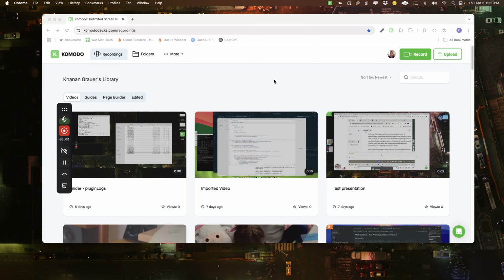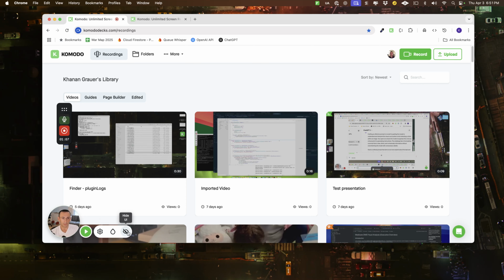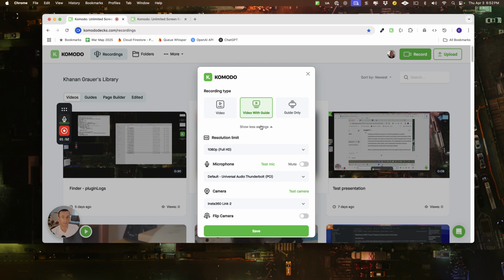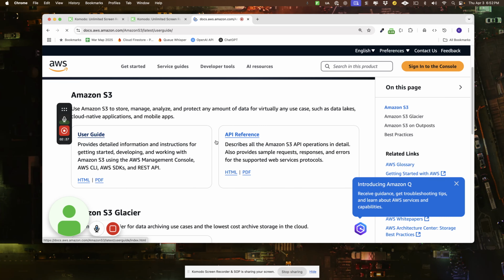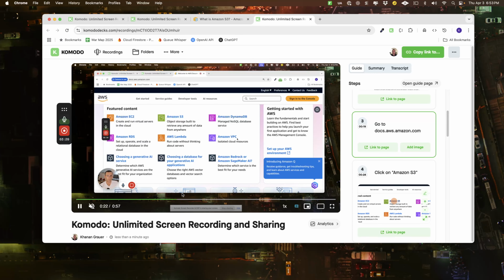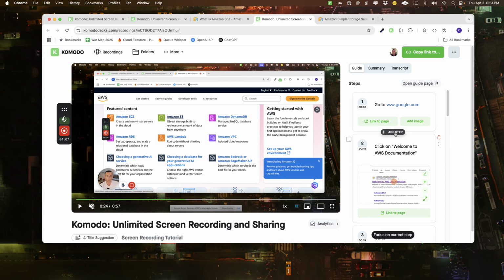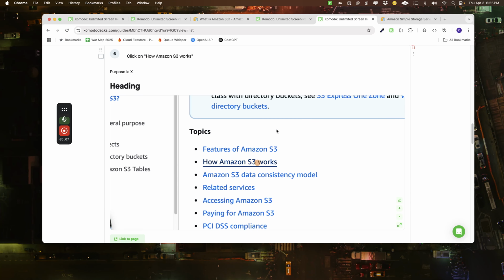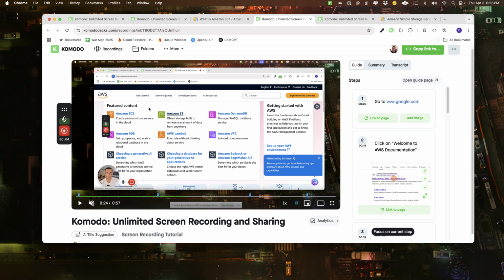How to record in Komodo a step by step tutorial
First tutorial of how to record!